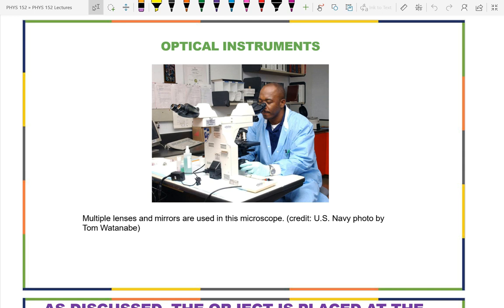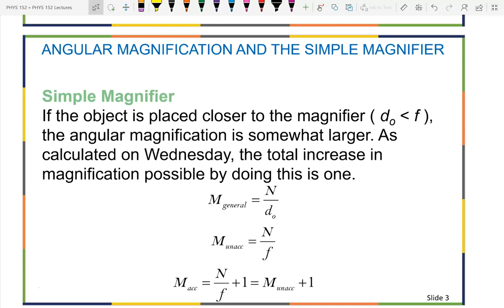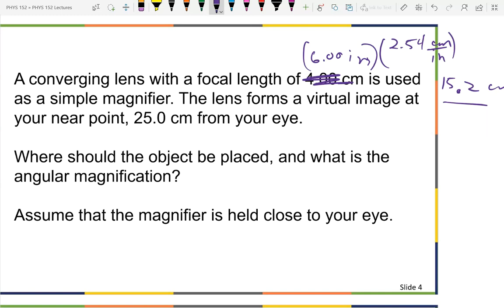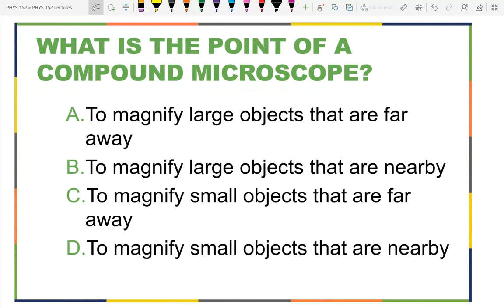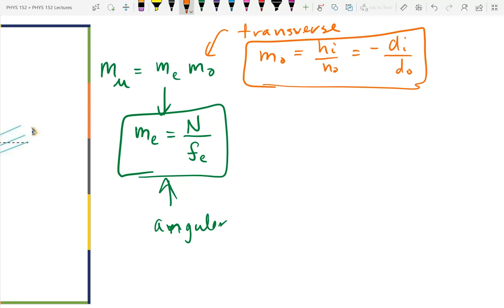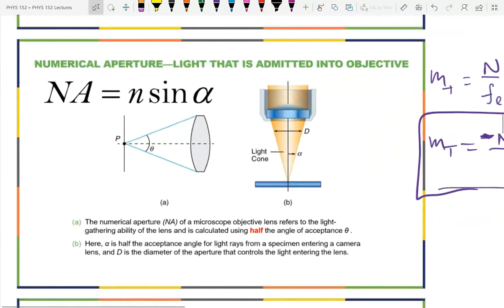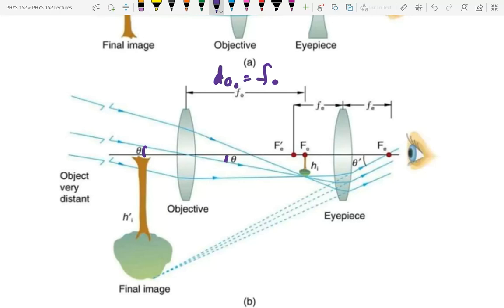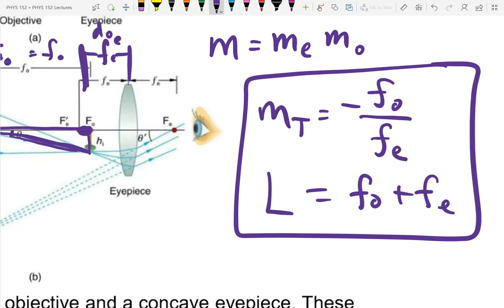PHYS 152 Lecture 26 Microscopes and Telescopes